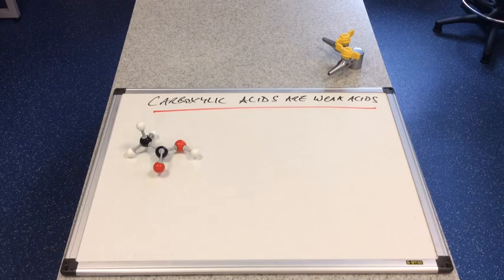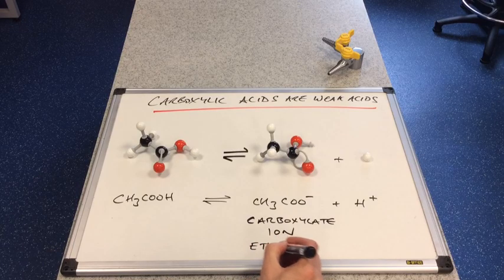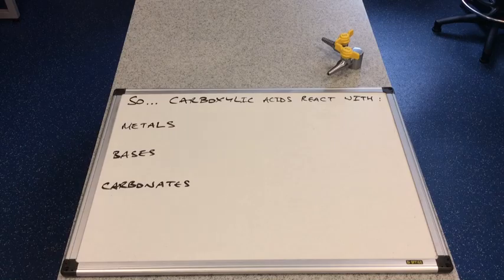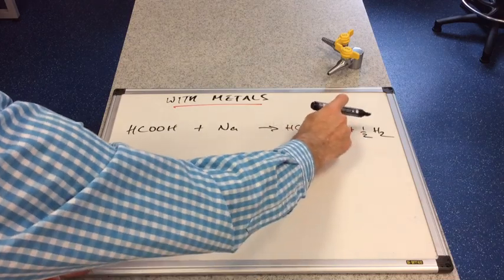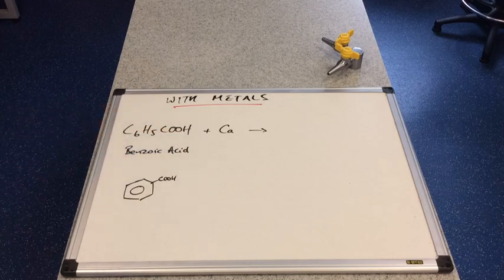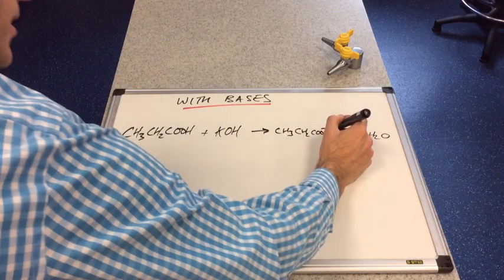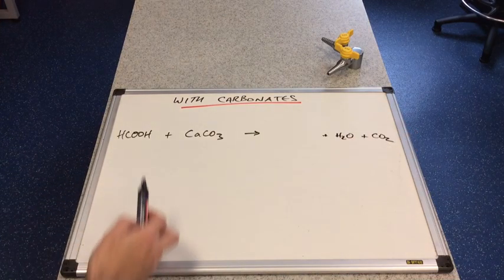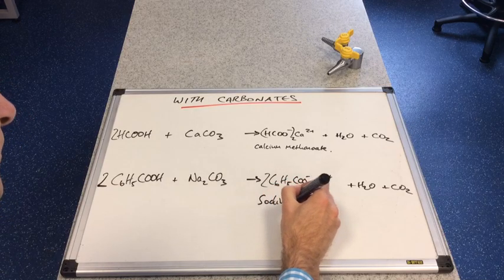Reactions of Carboxylic Acids